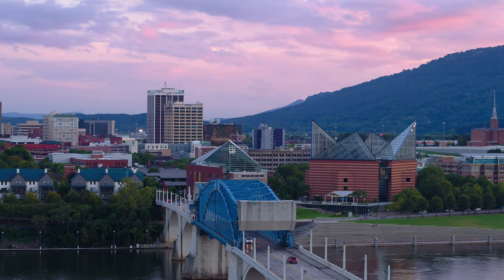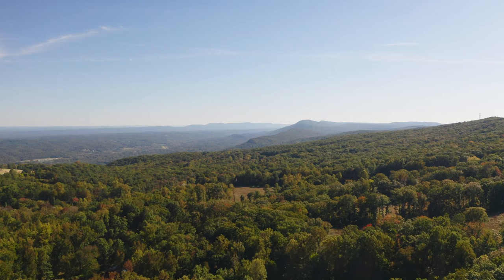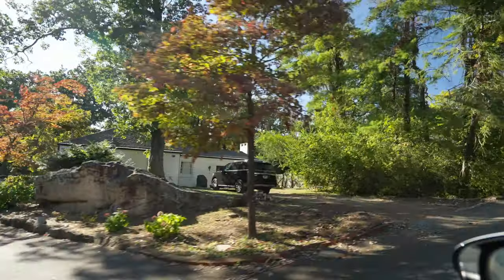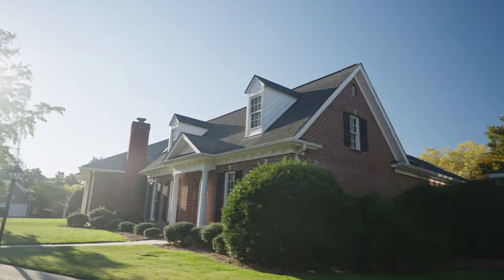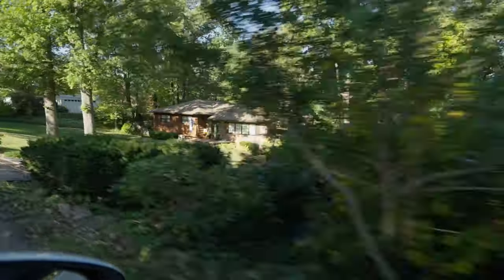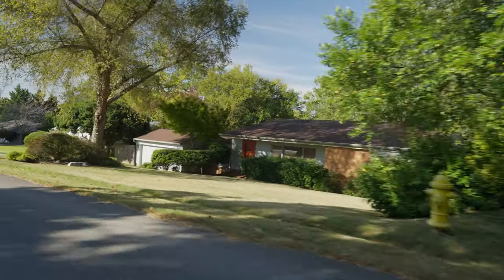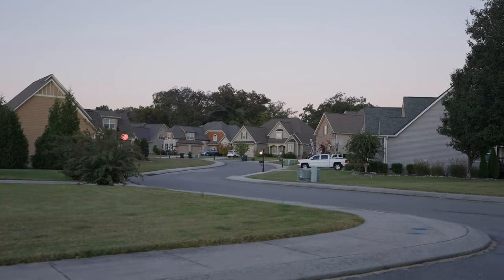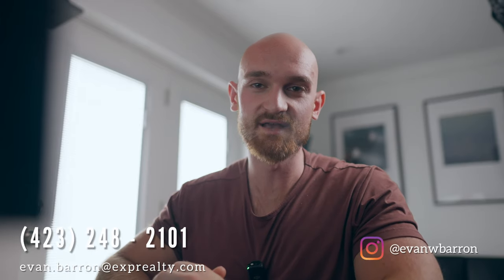Top 5 Neighborhoods in Chattanooga Tennessee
Before you make the move to Chattanooga, TN, there are a few key things you should know. In this video, we discuss the top 5 neighborhoods in Chattanooga, Tennessee.

Neighborhoods in order:
1. Lookout Mountain
2. Signal Mountain
3. Redbank
4. Hixson
5. Ooltewah

I am a realtor here in Chattanooga, and I love helping with your real estate needs!

Reach out Day/Nights/Weekends
Evan Barron

00:00 Introduction
00:25 Lookout Mountain
02:37 Signal Mountain
04:07 Red Bank
05:20 Hixson
06:38 Ooltewah

All info and statistics, including stats on crime, schools, etc. I use for these videos come